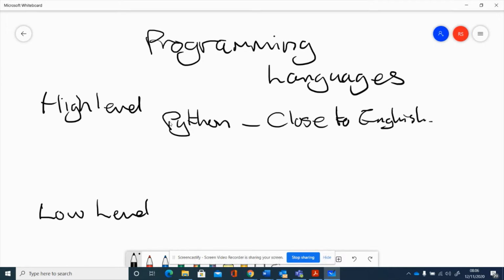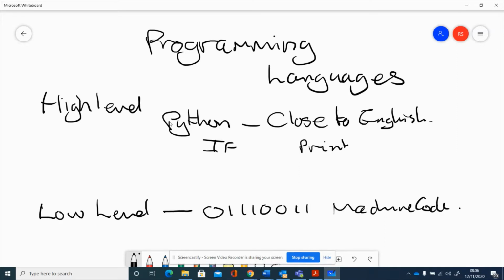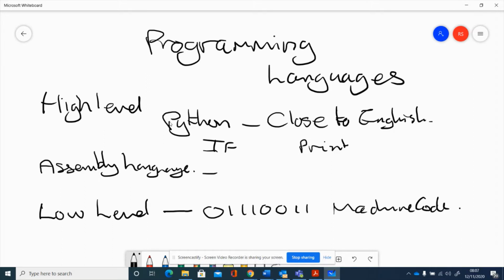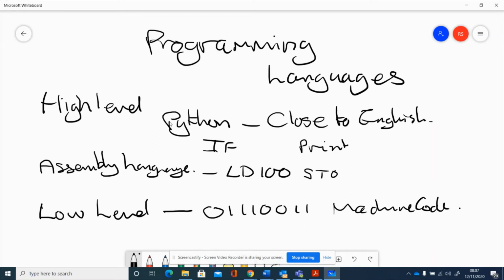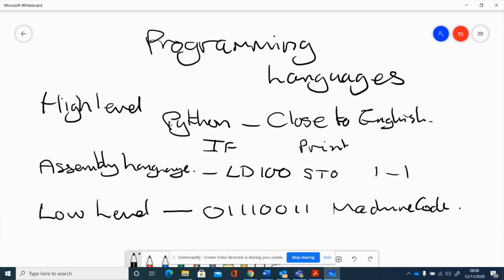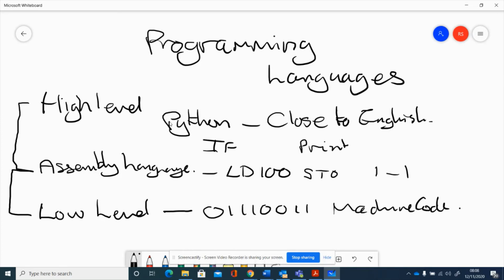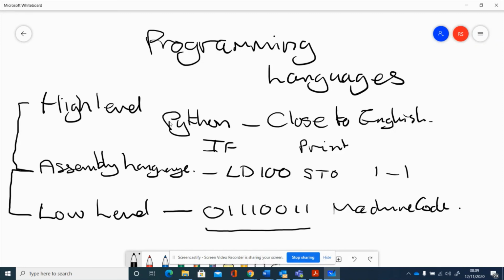Language Levels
High and Low level Languages